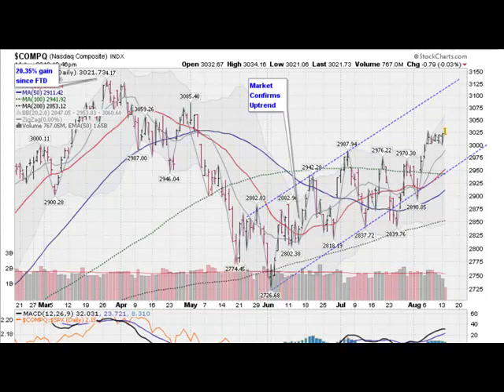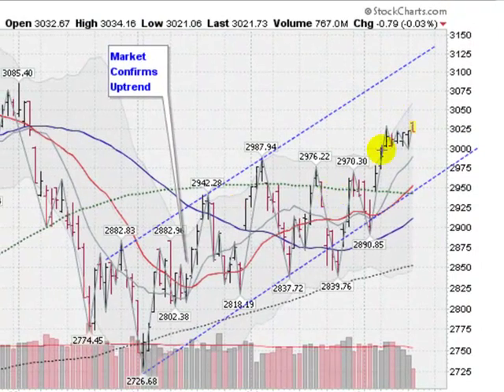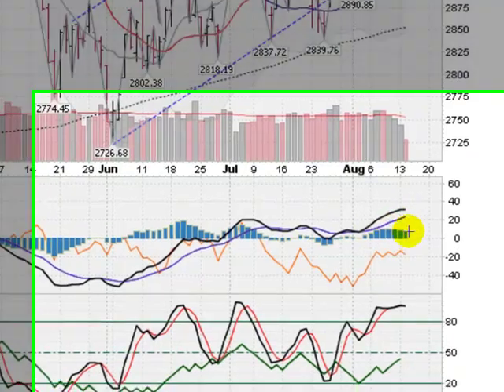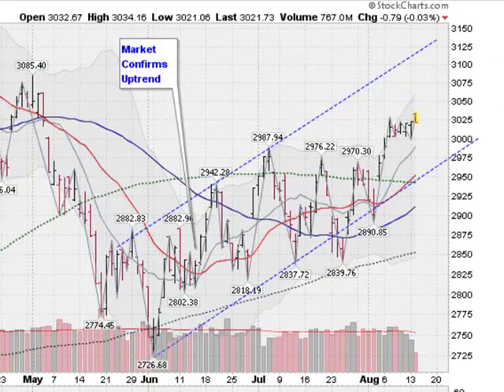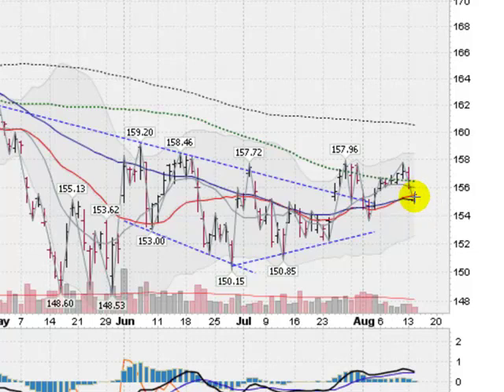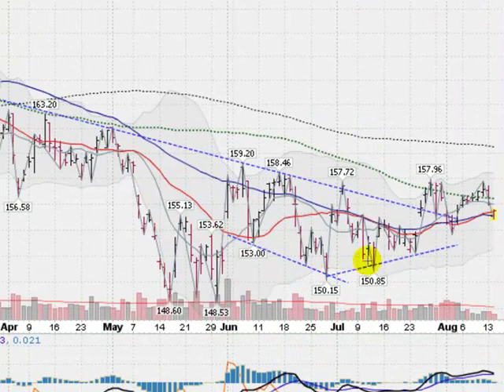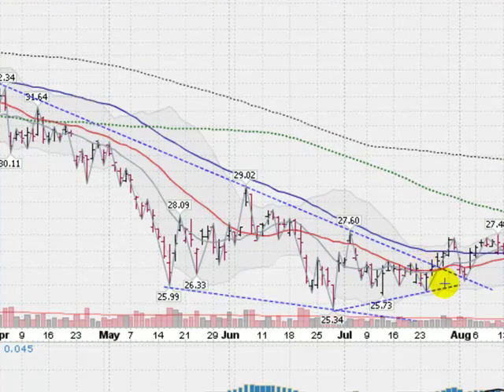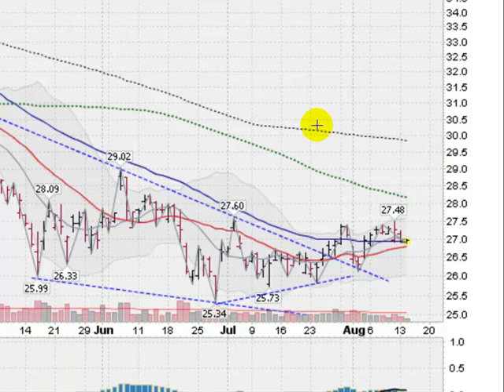MARKETS FORECAST - STOCKS GOLD SILVER 8/14